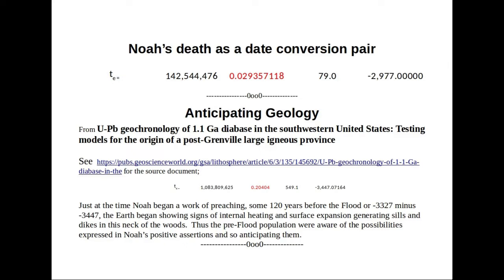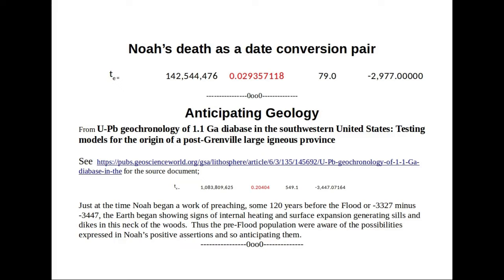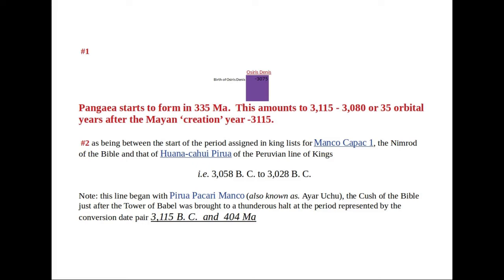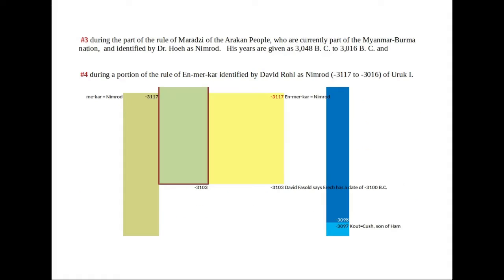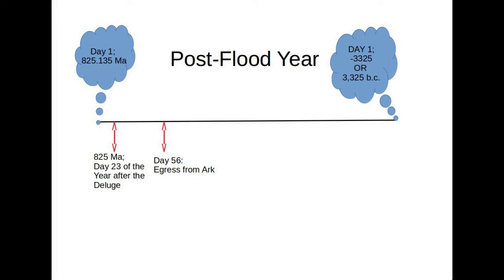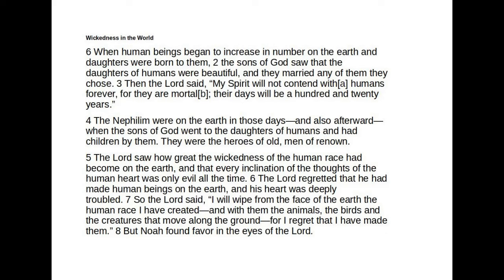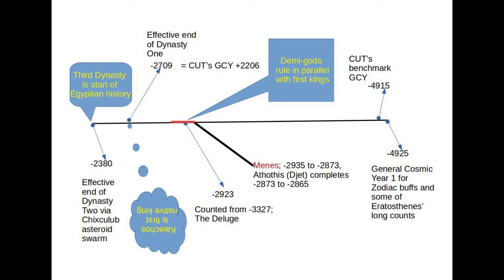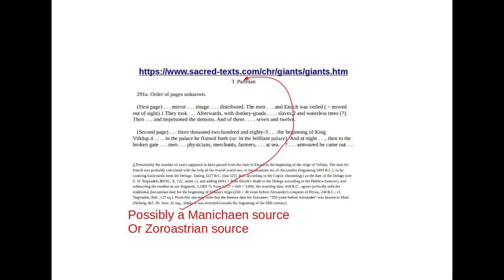Re-discovering the Truth of Egypt’s Past: A Multi-disciplined new look at Chronology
This next Part (2 of 3) deals with sundry techniques and issues of conspiracy.

Notably date conversion algorithm, missing evidence (barge in the Atlantic Ocean and WW2 Bombing of the BERLIN Museum.

Finally, Readers are invited to demonstrate the reign completion of Menes and that of Athothis using academia.edu resource “First Dynasty of Egypt” or Mission Possible!